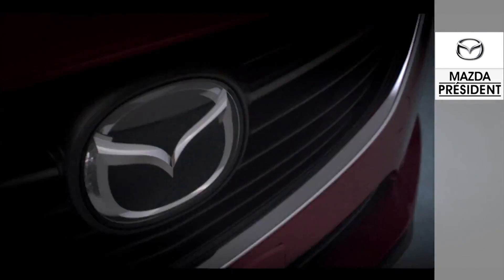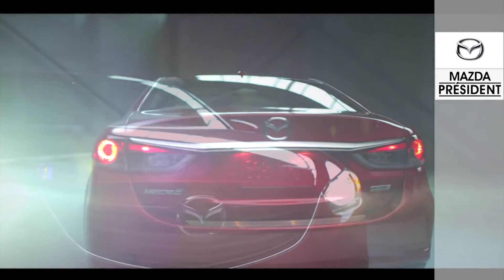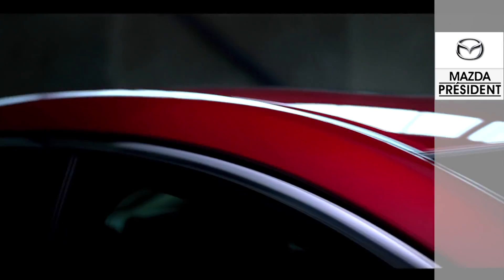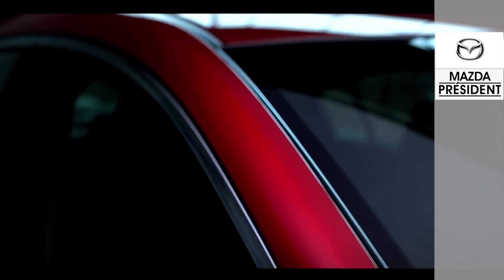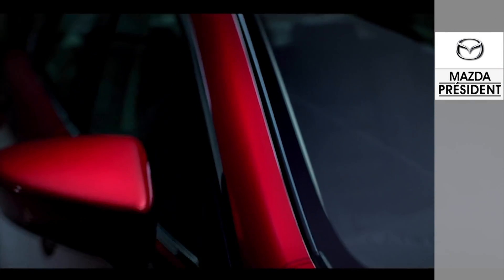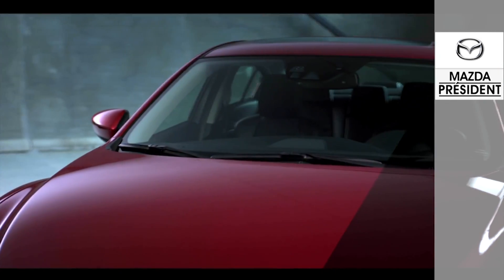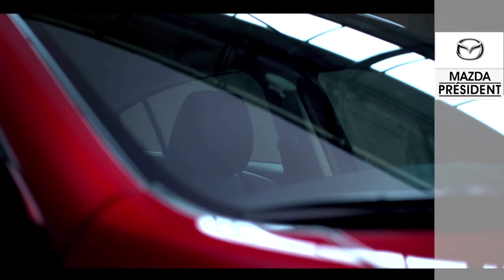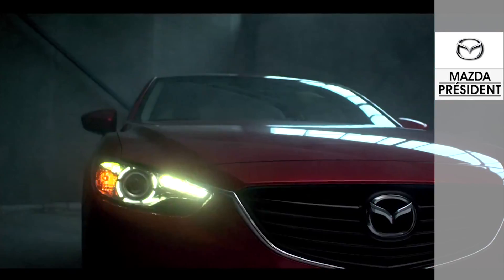2014 Mazda 6 -- A-Pillar & Mirrors | Auto Safety | Mazda President - Fact - 4